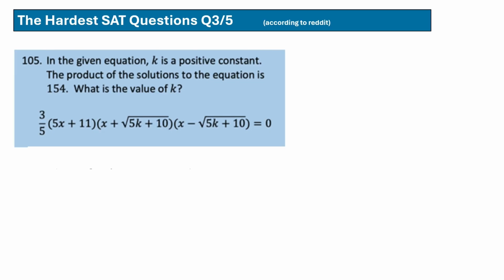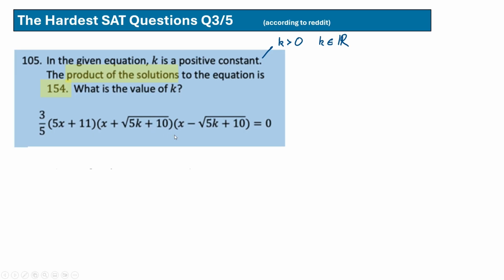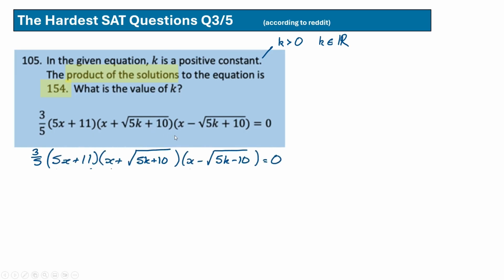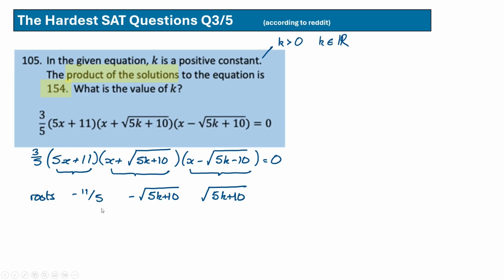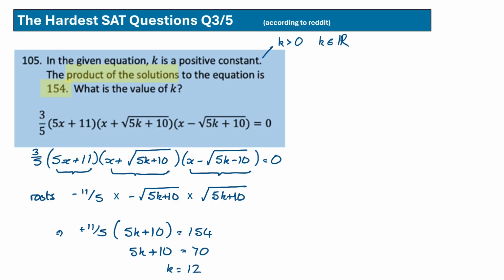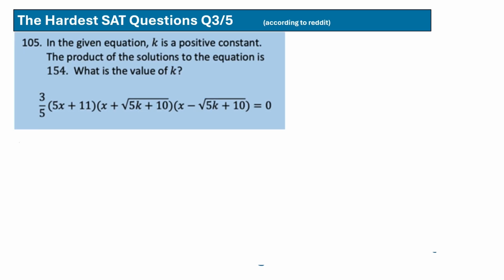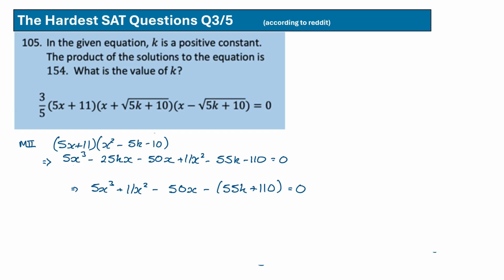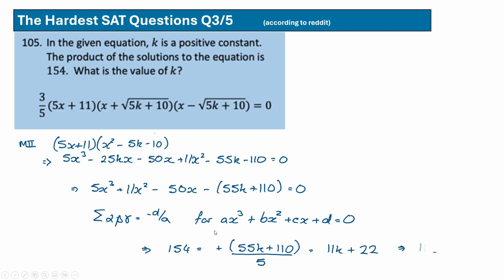UK Maths teacher tries the 'Hardest SAT Questions' Q3/5 - Daily Maths Problem 024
I thought it was time to try some of the harder SAT questions you see floating around the web. A quick search on Reddit gave me five questions that are apparently really difficult. It's also interesting to compare these to what we may teach in the UK.
Definitely not easy questions and test understanding of the underlying topic - can you do them?

Come back tomorrow for the next one.